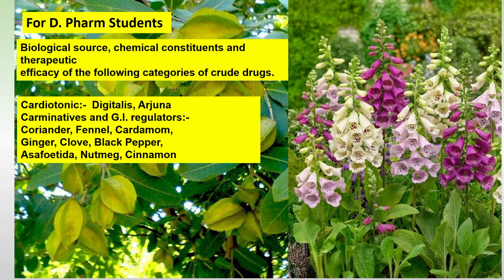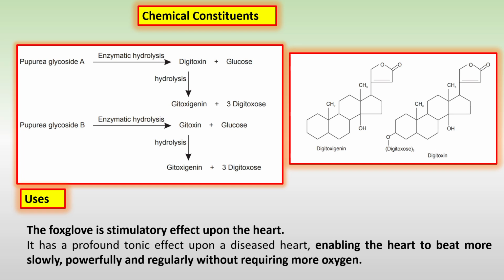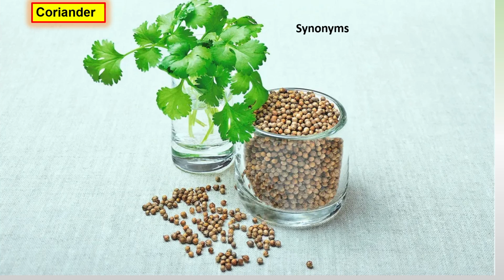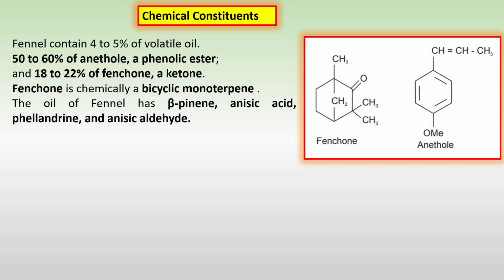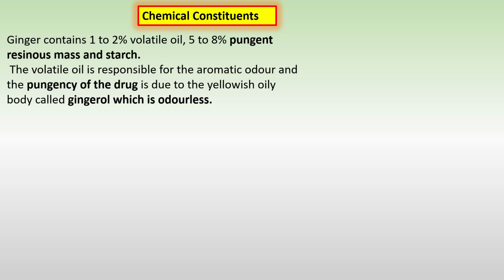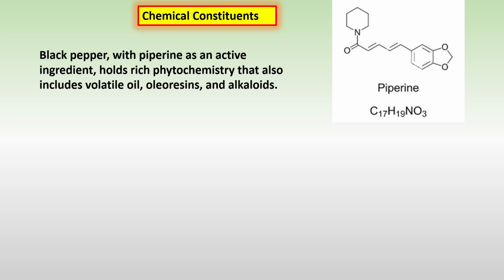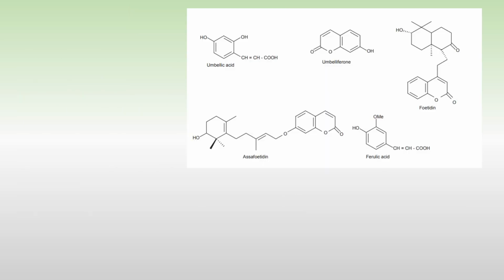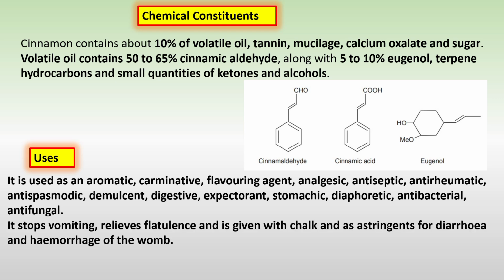For D Pharm Students Cardio tonics and drugs acting on Gastrointestinal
Cardiotonic:-  Digitalis, Arjuna
Carminatives and G.I. regulators:-
Coriander, Fennel, Cardamom,
Ginger, Clove, Black Pepper,
Asafoetida, Nutmeg, Cinnamon
DIGITALIS LEAVES
Synonyms
Digitalis, purple foxglove, finger flower, lady’s glove, Fox-glove Leaves, Folia Digitalis.
Biological Sources
Digitalis consists of dried leaves of Digitalis purpurea Linn., belonging to family Scrophulariaceae.
The foxglove is stimulatory effect upon the heart.
It has a profound tonic effect upon a diseased heart, enabling the heart to beat more slowly, powerfully and regularly without requiring more oxygen.
Synonyms
Arjun bark, arjun
Biological Source
Arjuna consists of dried stem bark of the plant known as Terminalia arjuna Rob, belonging to family Combretaceae.
Arjuna is found as naturally growing plant in the dense forests.
 It is very common in Baitul in Madhya Pradesh and also in Dehradun.
Tannins  (+) catechol, (+) gallocatechol, epicatechol, epigallocatechol, and ellgic acid.
flavonoids :- arjunolone, arjunone, and baicalein
Triterpenoid :-  arjune-tin, arjungenin, arjunglucoside I and II, and terminoic acid.
Arjuna bark is used as a diuretic and astringent.
 It causes decrease in blood pressure and heart rate.
 It is used in the treatment of various heart diseases in indigenous systems of medicines.
Biological Source
Coriander consists of dried ripe fruits of Coriandrum sativum Linn., belonging to family Umbelliferae.
Coriander contain volatile oil the chief volatile components are D-(+)-linalool (coriandrol), along with other constituents like, borneol, p-cymene, camphor, geraniol, limonene, and alpha-pinenes.
The fruits also contain fatty oil and hydroxycoumarins.
The fatty oils include acids of petroselic acid, oleic acid, linolenic acid, whereas the hydroxycoumarins include the umbelliferone and scopoletine.
Aromatic, carminative, stimulant,  antispasmodic, diaphoretic and flavouring agent.
It is also used as refrigerant, tonic, appetizer, diuretic, aphrodisiac, and stomachic.
Coriander can be applied externally for rheumatism and painful joints.
Synonyms
Fructus foeniculli, Fennel fruit, Fenkel, Florence fennel, Sweet fennel, Wild fennel, Large fennel.
Biological Source
Fennel consists of the dried ripe fruits of Foeniculum vulgare Miller., belonging to family Umbelliferae.
Fennel contain 4 to 5% of volatile oil.
50 to 60% of anethole, a phenolic ester;
and 18 to 22% of fenchone, a ketone.
Fenchone is chemically a bicyclic monoterpene .
The oil of Fennel has β-pinene, anisic acid, phellandrine, and anisic aldehyde.
 Fennel also contains about 20% fixed oil and 20% proteins.
Fennel is used as stomachic, aromatic, diuretic, carminative, diaphoretic, as a digestive, pectoral, and flavouring agent.
Anethole may have estrogen-like activity and inhibit spasms in smooth muscles.
Fennel can increase production of bile, used in the treatment of infant colic, to promote menstruation in women, can increase lactation, act as antipyretic, antimicrobial and antiinflammatory.
Synonyms
Cardamom fruit, Cardamom seed, Cardamomi semina, Malabar cardamums, Capalaga, Gujatatti elachi, Ilachi, Ailum.
Biological Source
Cardamom consists of the dried ripe seeds of Elettaria cardamomum Maton., belonging to family Zingiberaceae.
The seeds contain 3 to 6% of volatile oil along with fixed oil, salts of potassium, a colouring principle, nitrogenous mucilage, an acrid resin, starch, ligneous fibre, and ash.
The active constituent of the volatile oil is cineole.
Other aromatic compounds present are terpinyl acetate, terpineol, borneol, terpinene.
Cardamom is used as an aromatic, carminative, stimulant, stomachic, expectorant, diaphoretic, digestive, appetizer, and flavouring agent.
It is used in the treatment of respiratory disorders like asthma, bronchitis, cough, nausea, vomiting, indigestion, headache, diarrhea, colds, for flatulence, also used as a spice in cooking.
Biological Source
Ginger consists of the dried rhizomes of the Zingiber officinale Roscoe, belonging to family Zingiberaceae.
Ginger contains 1 to 2% volatile oil, 5 to 8% pungent resinous mass and starch.
 The volatile oil is responsible for the aromatic odour and the pungency of the drug is due to the yellowish oily body called gingerol which is odourless.
Volatile oil is composed of sesquiterpene hydrocarbon like α-zingiberol; α-sesquiterpene alcohol α-bisabolene, α-farnesene, α-sesquiphellandrene.
Less pungent components like gingerone and shogaol are also present.
Ginger is used as an antiemetic, positive inotropic, spasmolytic, aromatic stimulant, carminative, condiment, and flavouring agent.
 It is prescribed in dyspepsia, flatulent colic, vomiting spasms, as an adjunct to many tonic and stimulating remedies, for painful affections of the stomach, cold, cough, and asthma.
 Sore throat, hoarseness, and loss of voice are benefited by chewing a piece of ginger.
Biological Source
Clove consists of the dried flower buds of Eugenia caryophyllus